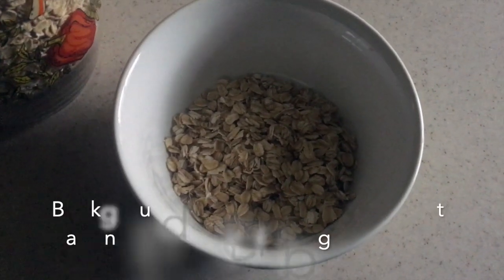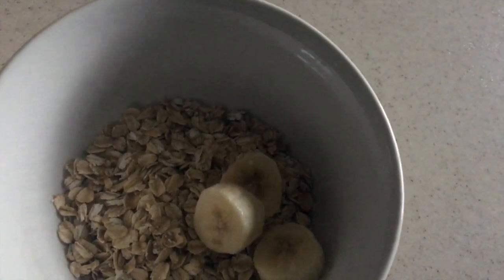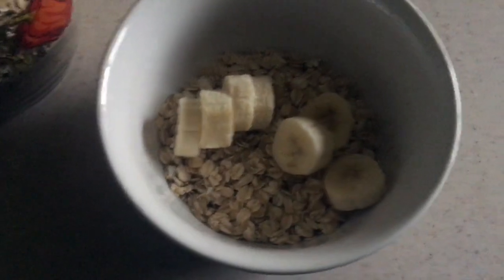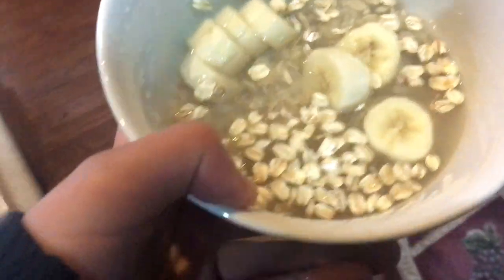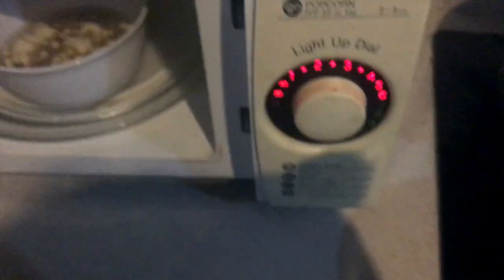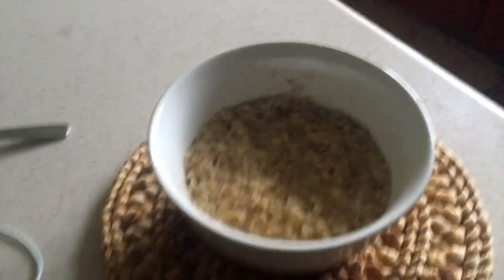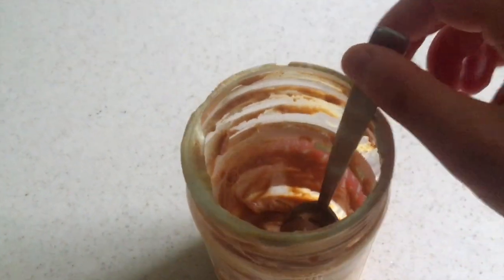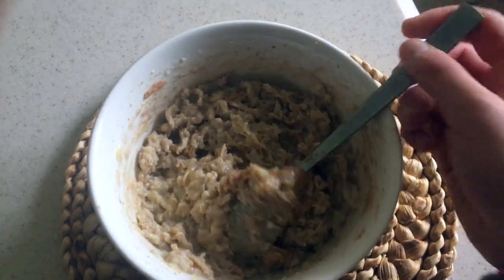How I Make Oatmeal Taste Better (For My Abnormal Taste Buds)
Hey youtube, enjoy this low quality video showing you how I make oatmeal these days. My apologies for the soft volume; I didn't want to wake up anyone.

Enjoy this low effort and poorly-edited video.